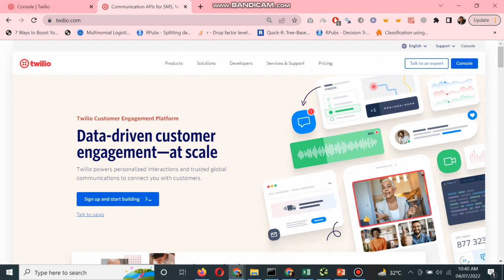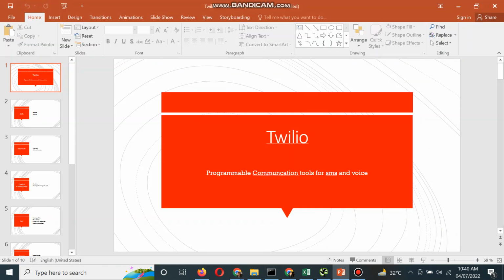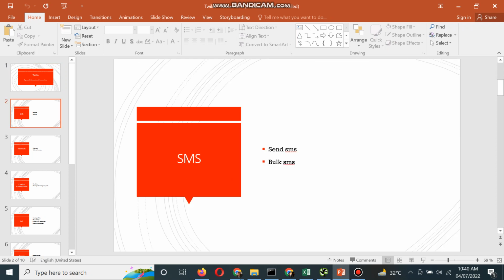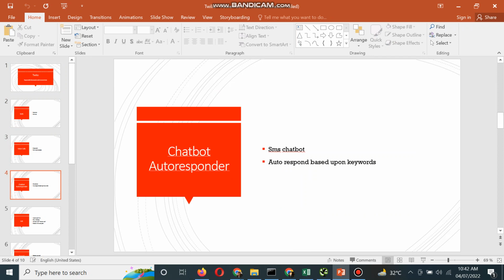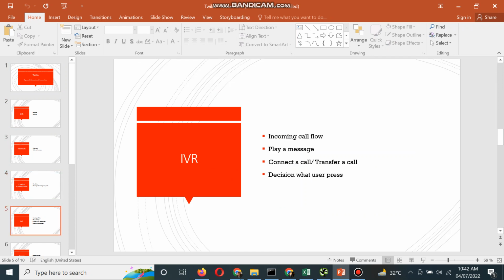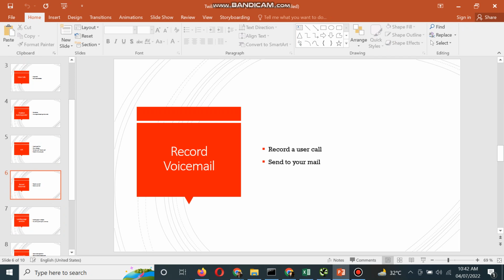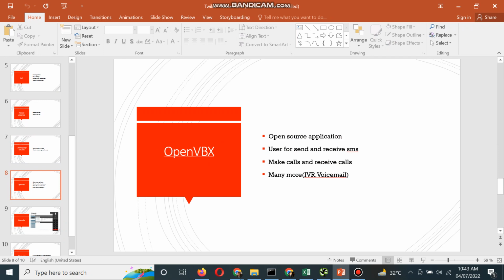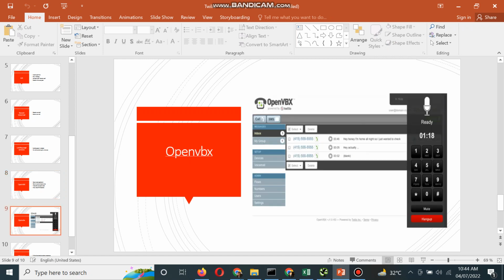What is Twilio used for? || What can you build with Twilio? SMS and Voice Communication Gateway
What is Twilio used for?
Twilio Frontline is a programmable mobile application that enables digital relationships over messaging and voice to improve sales efficiency and outcomes. Integrate the app with any CRM or customer database and start building meaningful relationships with customers.

What can you build with Twilio?
Twilio makes web-service APIs so developers can build their own scalable, reliable communications applications for voice and SMS. Thousands of businesses, from sole proprietors to the Fortune 500, use Twilio in diverse industries such a healthcare, education, customer service, retail, and manufacturing.
1) Send and Receive sms
2) Make and Receive Call
3) SMS Chatbot || Autoresponder
4) IVR Studio Flow
5) Record a Call || Send to email || Voicemail
6) Use Twiilio api in your Landing page like gravity form or wordpress form
7) OpenVBX (Dashboard for make and receive call)